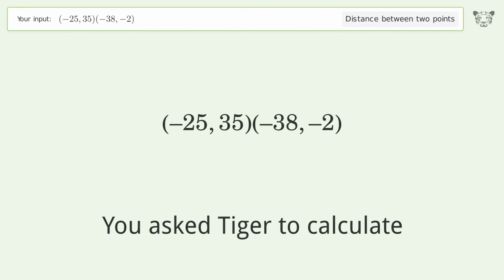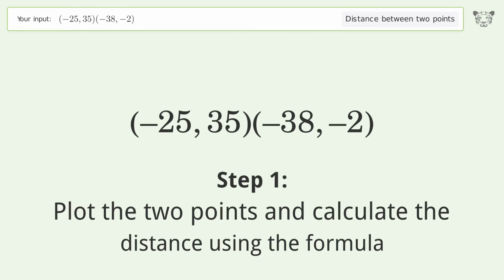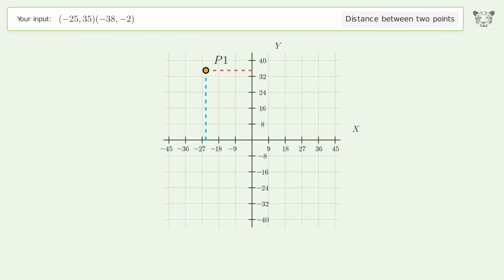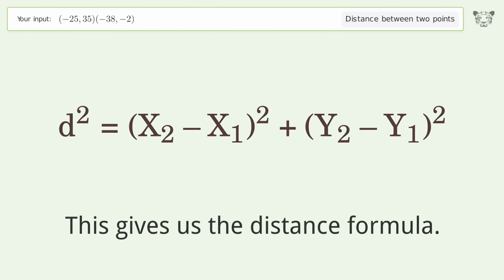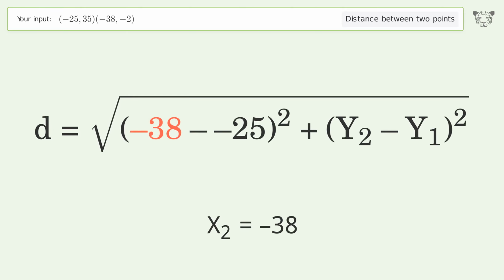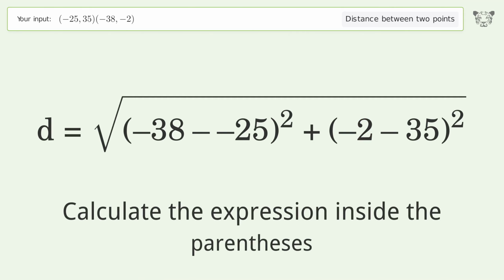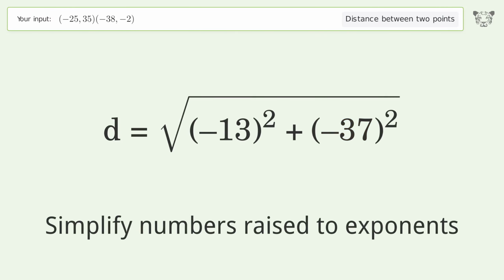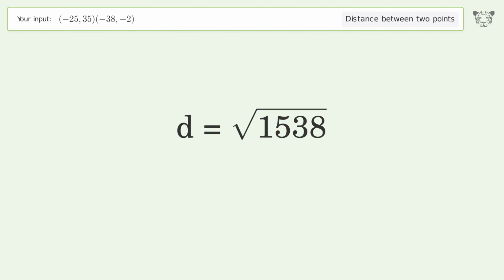Find the distance between two points p1 (-25,35) and p2 (-38,-2): Step-by-Step Video Solution